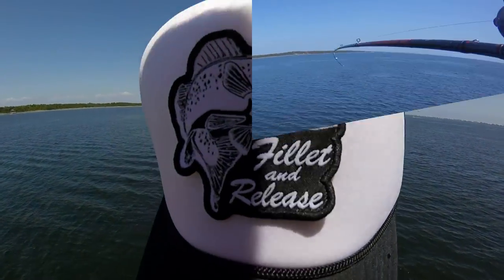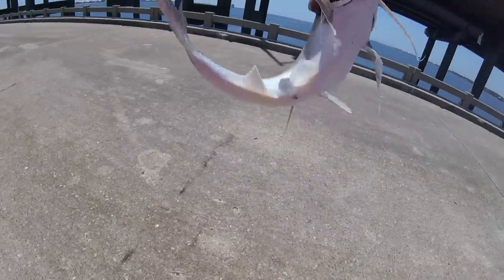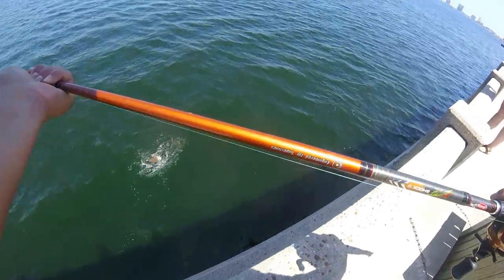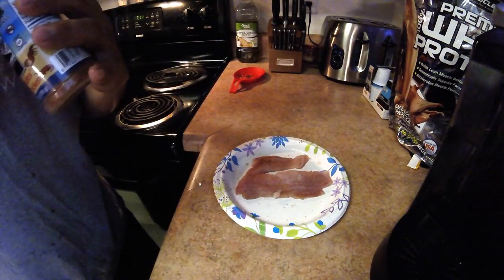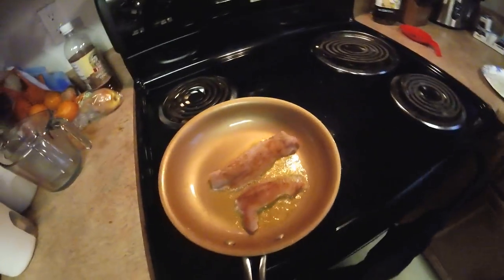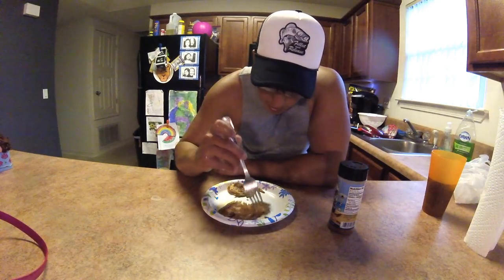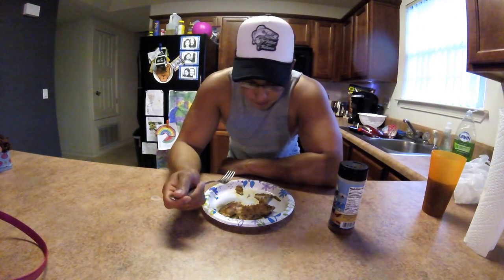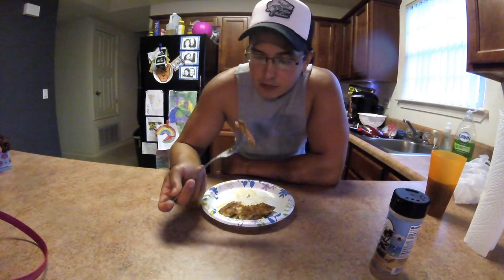CATCH AND COOK Spanish Mackerel ODD DOUBLE HOOK UP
Went fishing with the family on Bob Sikes bridge, ended hooking up with a big Spanish mackerel and snagging a cow nose  ray and a gafftop at the same time. I harvested  the Spanish  pan searing  it and seasoned it with Everglades Seasoning and it turned out delicious. Please check out fillet and release co. they make great hats, shirts , and decals.